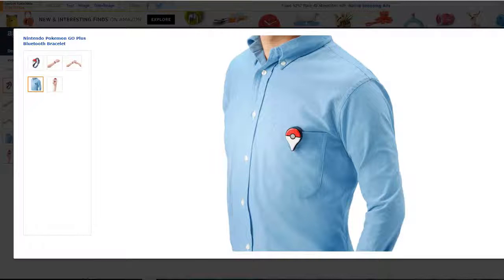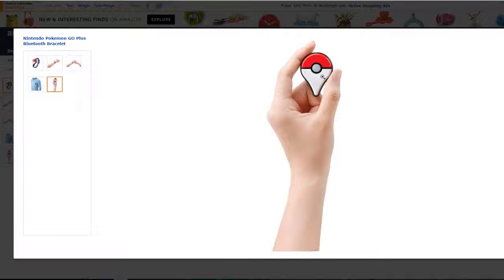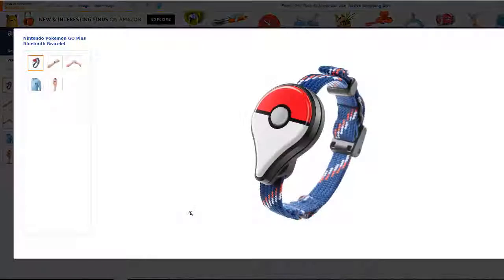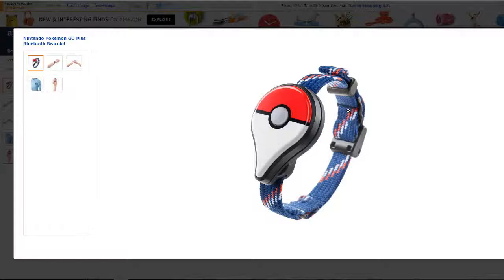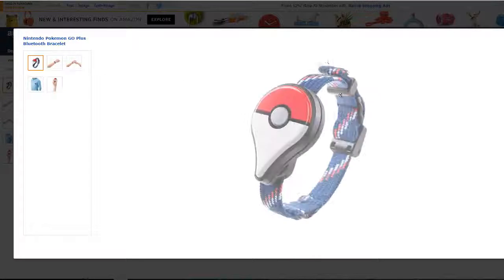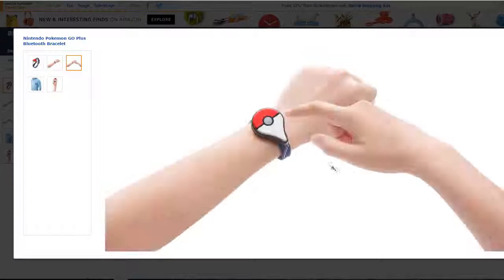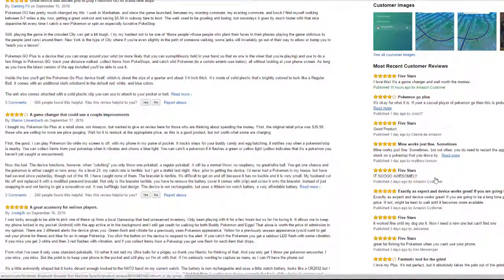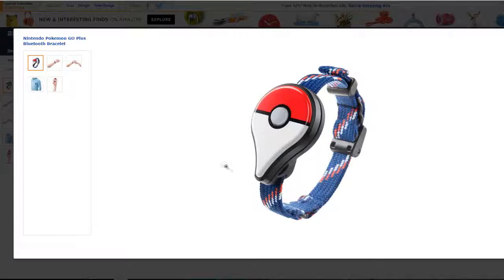Best Pokemon Gift for Christmas 2016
This video will tell you what the best gift for a Pokemon fan is this Xmas. OR find out more on this device

If you check out our dedicated website, you will find out exactly why this is the Best Pokemon Gift for Christmas 2016. You can also find out anything else you wish to know about the Pokemon Go Plus.

The Pokemon Go Plus is the Best Pokemon Gift for Christmas 2016 because it allows you to play the game far more discretely, re-capture Pokemon, clear out PokeStops and save on battery life.

Check out our list of top 10 toys where you will find the Best Pokemon Gift for Christmas 2016 as well as 9 other awesome gift ideas.